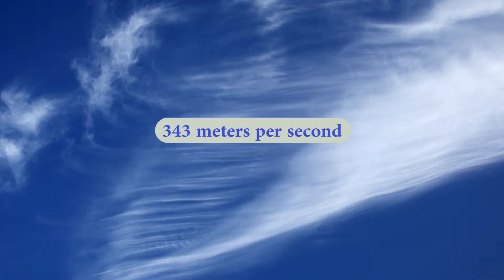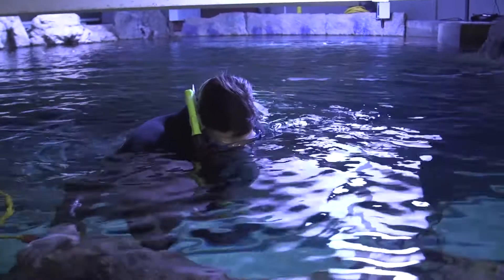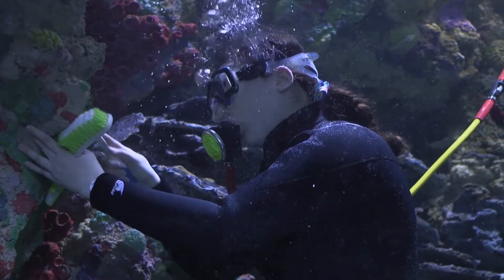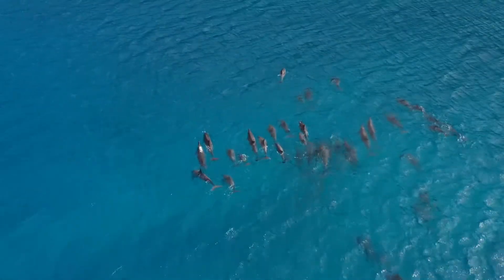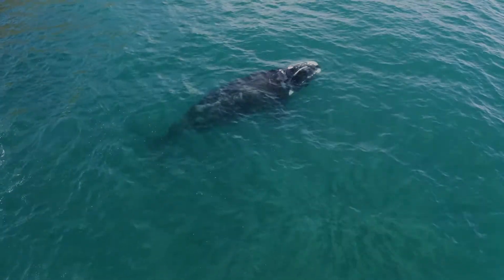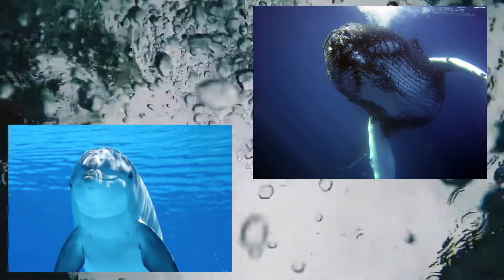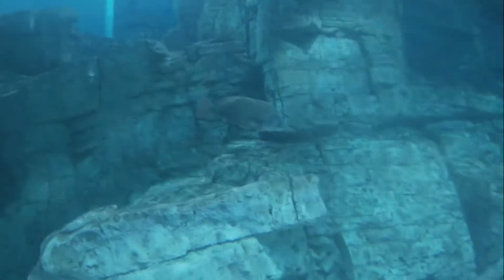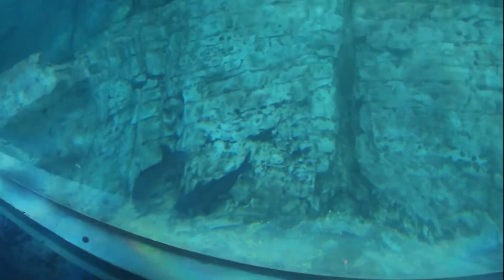How Sound Travels Underwater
Did you know that sound travels four times faster underwater than through the air? Learn the science of underwater sound and how animals communicate with one another thanks to the Reiman Aquarium and DiscoveryWorldAtHome.